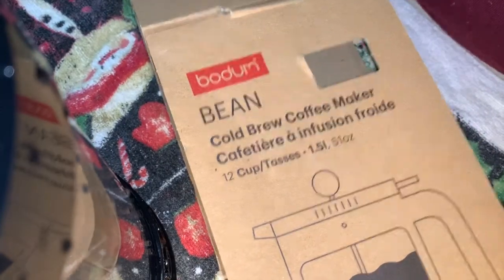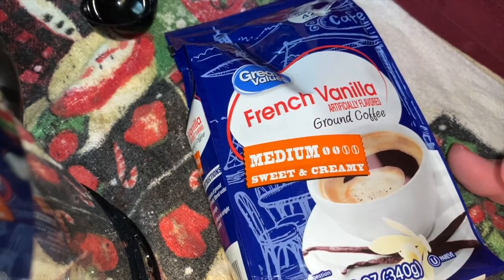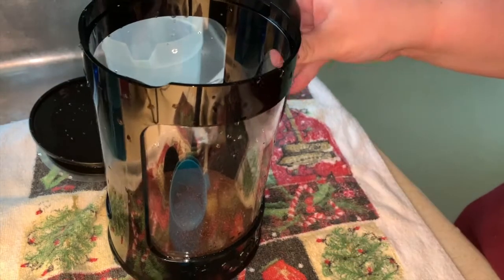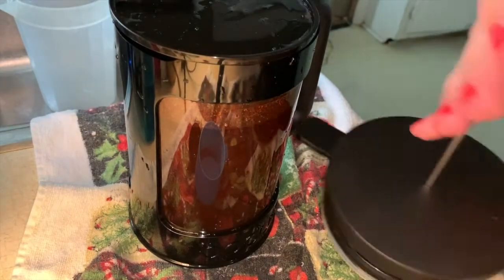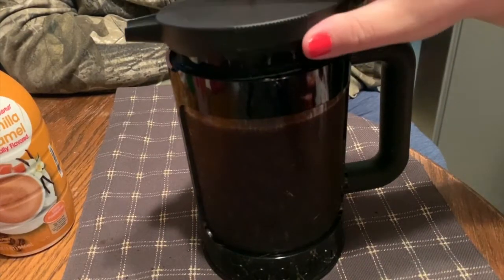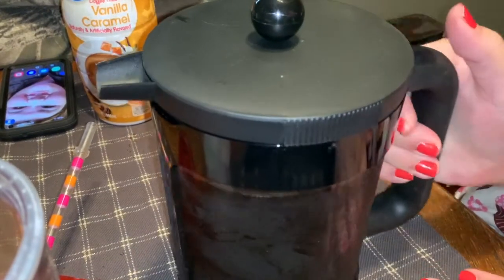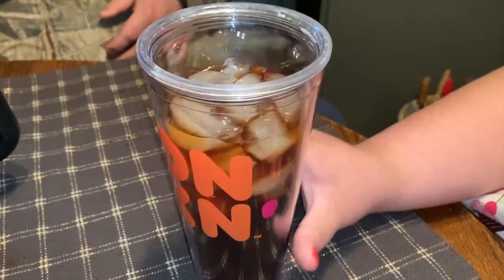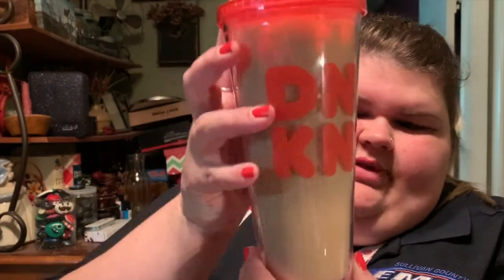COLD BREW COFFEE MAKER| EASIEST ICED COFFEE| MUST WATCH!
Thank you all for all of the love and support! Please let me know what you thought of the video! I am also thinking about doing a life update video for you all if that would be something you are interested in!